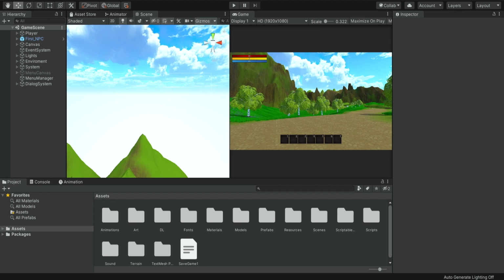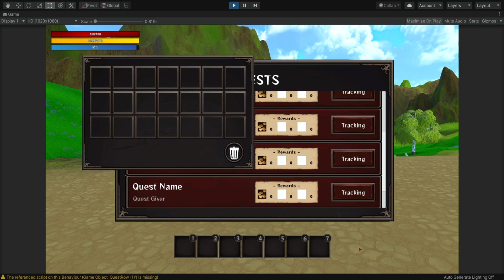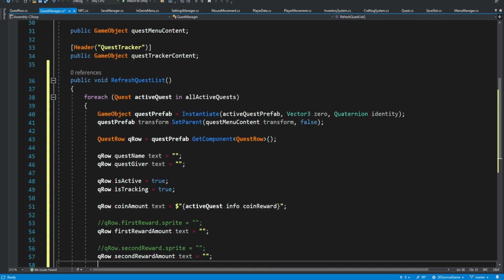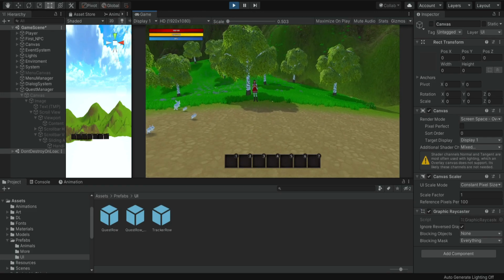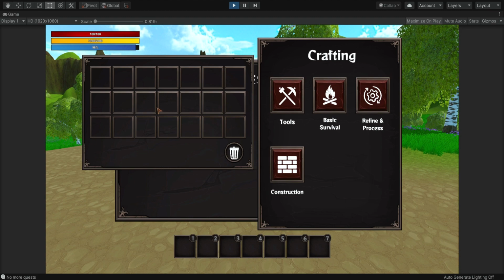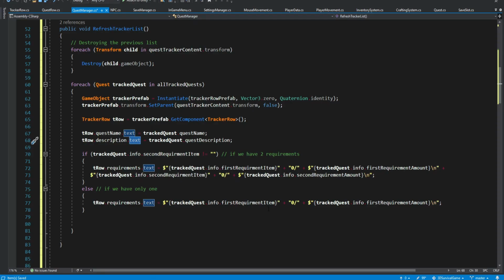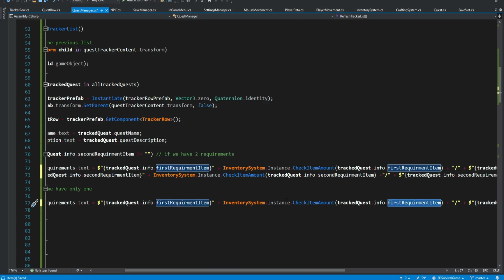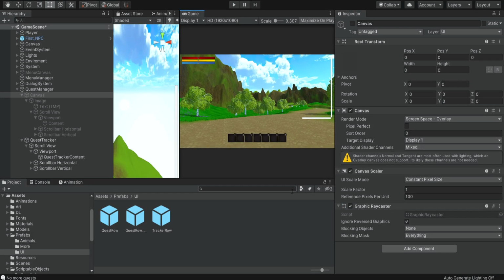3D Survival Game Tutorial | Unity | Part 29 - Quest System #2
In this episode, we will continue working on the Quest System.
We will create the Quest Menu to display a list of our active and completed quests.
Then we are going to create the Quest Tracker Overlay, which will inform the player of his quest progress.

Tags for the Algorithm:
Quest System
Main Quest Storyline
Questing
PlayerPref
Quest System
NPC